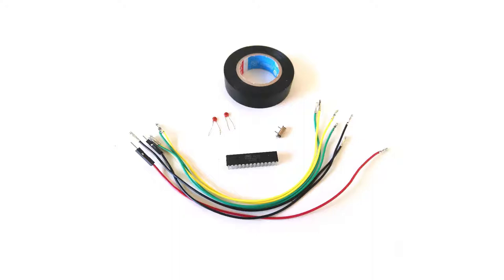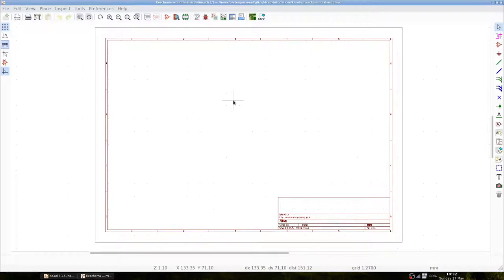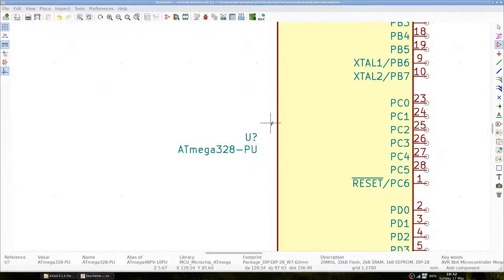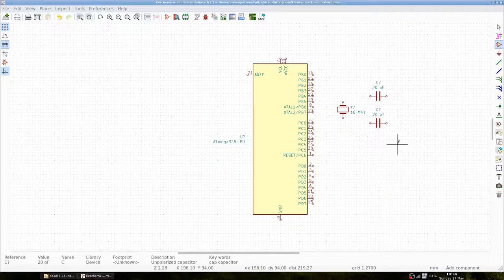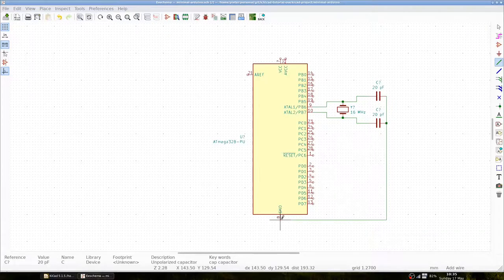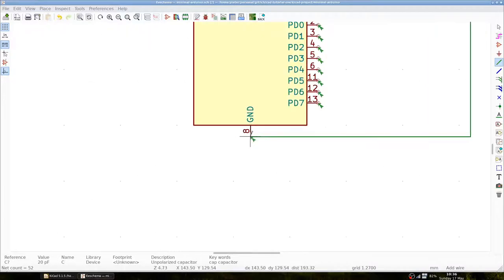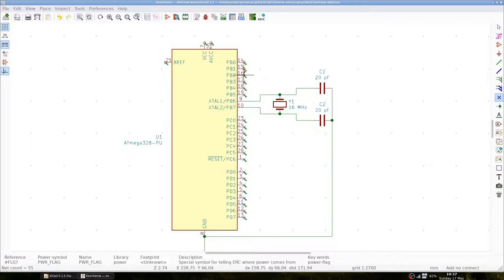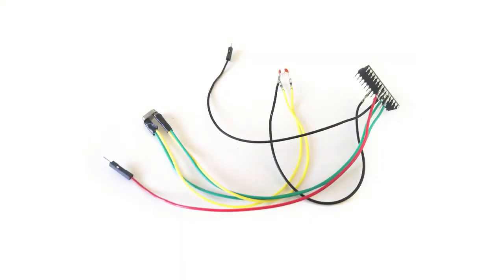KiCad 101 + Minimalist Arduino Build - Part 2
Here we build a minimalist arduino - in KiCad and in real life.

KiCad is an open source electronic design software suite. Here we provide a tutorial where you learn to design circuits on a printed circuit board - or more simply - on a stripboard. We design and build a minimalist Arduino - OSEino - and then build it by making connections.

The next tutorial series to be made will include generating toolpath files for milling circuits using the OSE D3D CNC Circuit mill.

We will use the minimalist arduino as a basic test case for milling a circuit, so that we can build a CEB press controller with the circuit mill.

This is part of a toolchain that includes the 3D Printer, CNC torch table, and CNC Circuit mill for building heavy machines that can be controlled with a , microprocessor such as the OSEino.